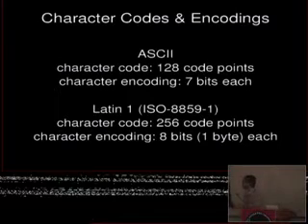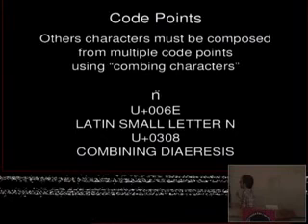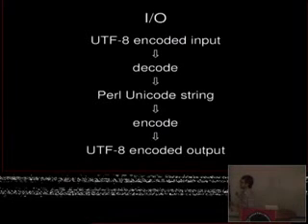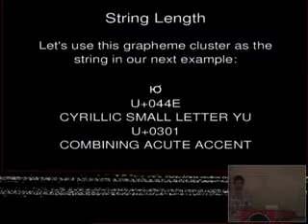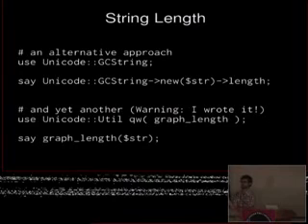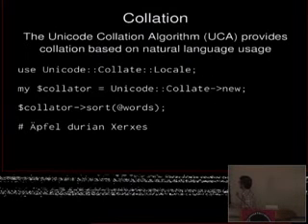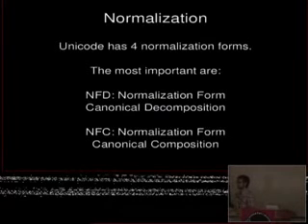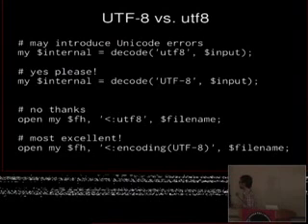Nick Patch Fundamental Unicode